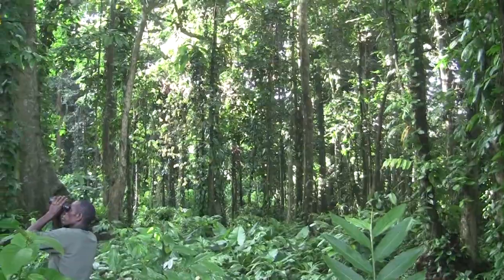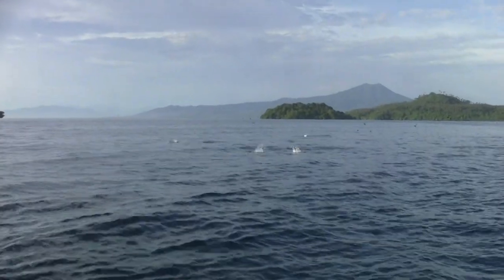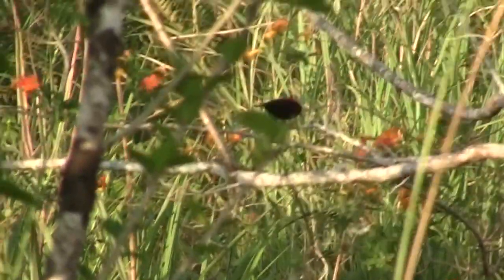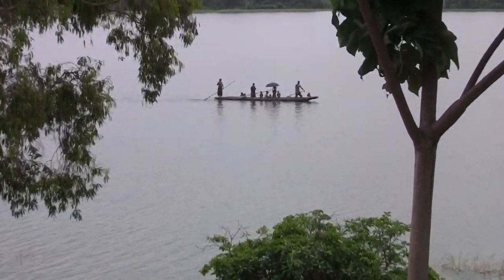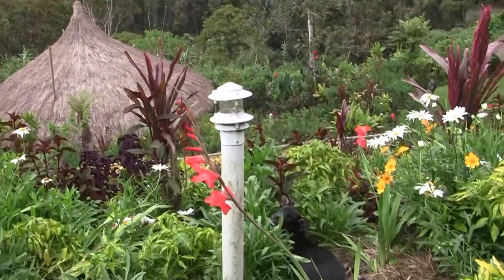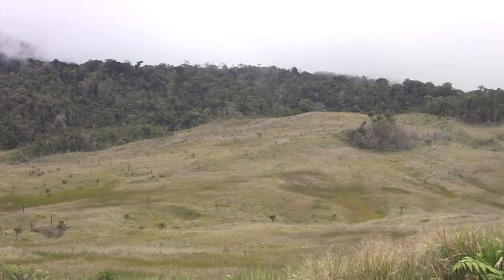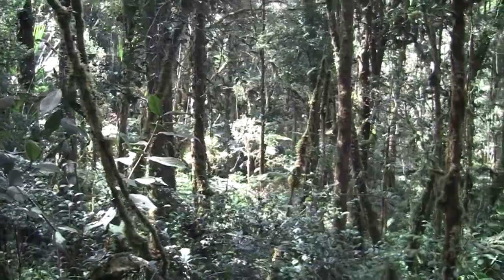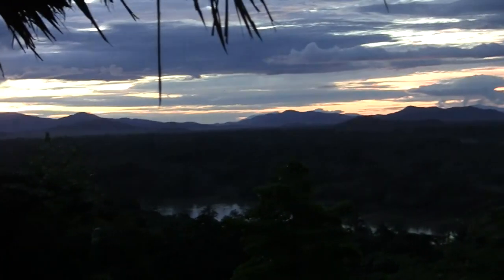PNG Birding in September 2017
Papua New Guinea and New Britain with FieldGuides